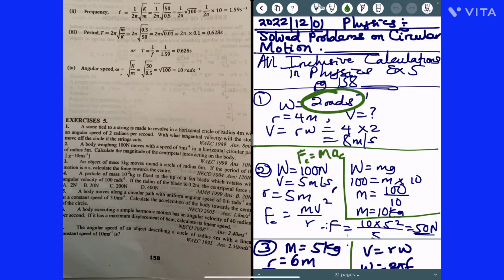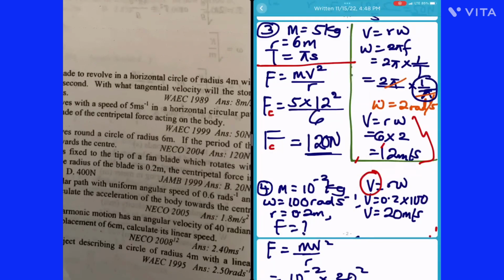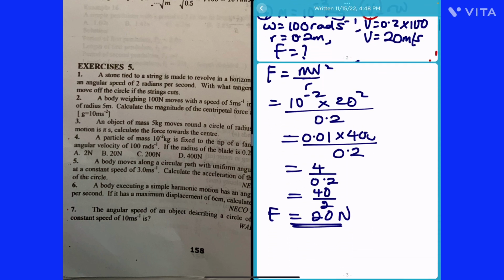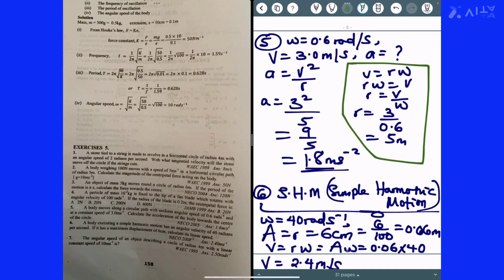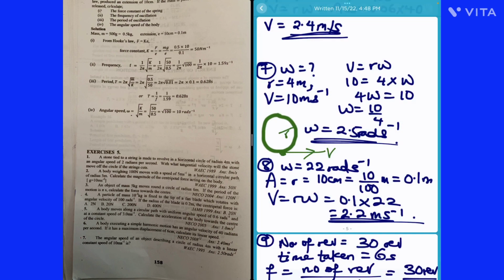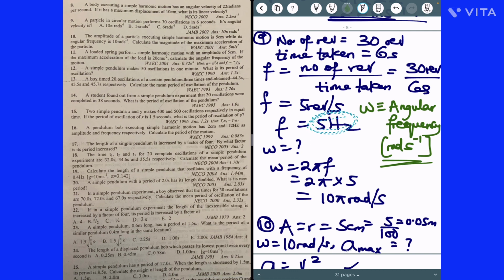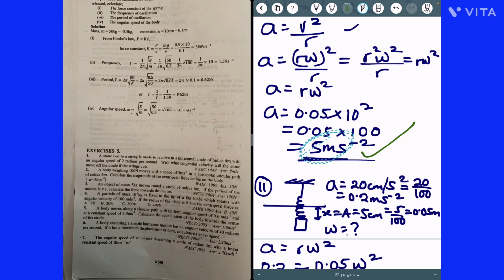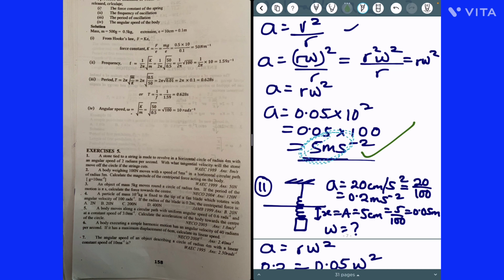CIRCULAR MOTION (2) [CENTRIPETAL FORCE. ANGULAR VELOCITY. ANGULAR DISPLACEMENT. LINEAR VELOCITY]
CIRCULAR MOTION
(1) MEANING OF CIRCULAR MOTION.
(2) EXAMPLES OF CIRCULAR MOTION.
(3) ANGULAR DISPLACEMENT.
(4) ANGULAR SPEED.
(5) DISTANCE TRAVELED.
(6)LINEAR VELOCITY.
(7) PERIOD.
(8) FREQUENCY.
(9) CENTRIPETAL ACCELERATION.
(10) CENTRIPETAL FORCE.
(11) TANGENTIAL VELOCITY.
(12) RADIUS.